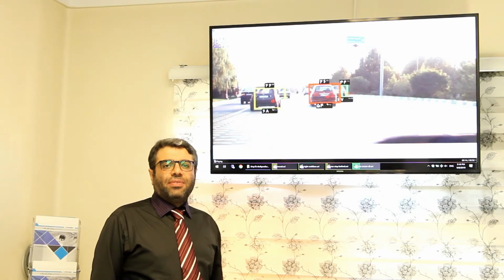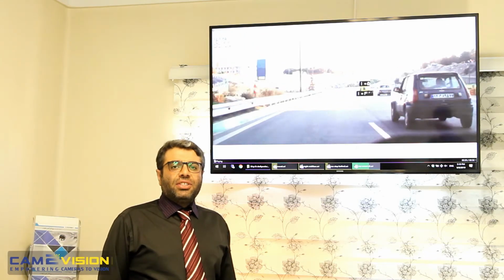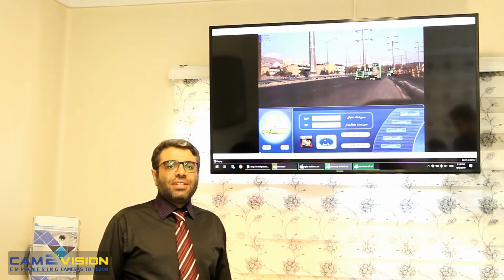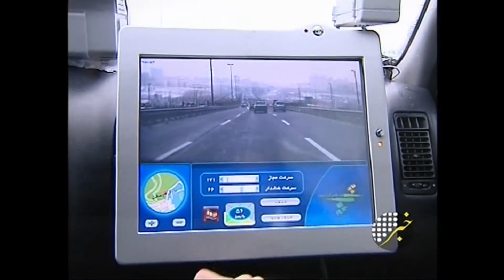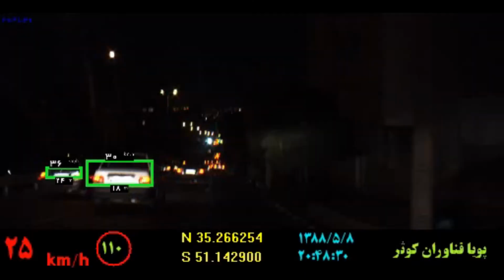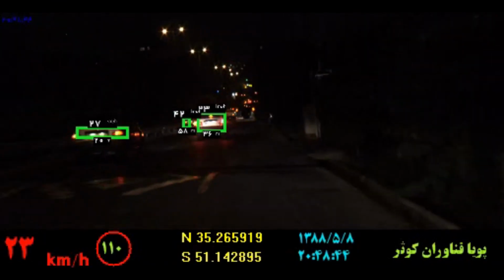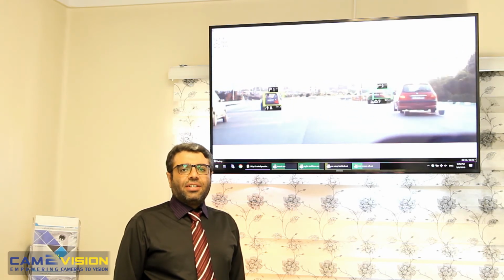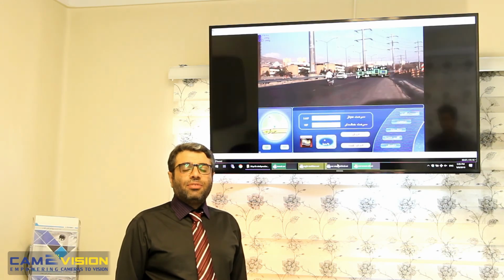In Car Speedometer System, ADAS Technology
13 years ago for the first time in the world, by using stereo vision technology, we developed an in-car speedometer system for some invisible police activities to enforce the law for offender drivers. It can measure the distance of the passing vehicles in front of the stationary or moving police car to it, alongside reading their plates and measuring their speeds. This system consists of speedometer cameras installed on the windshield, a LPR camera installed on the dashboard, a touch screen UI also on the dashboard and the basic structure of the system including a processor, a charger, and a power circuit all placed into the trunk. Apart from automatically detecting of all the passing vehicles by this system itself, a police agent can use it in manual mode to select any passing vehicle in front of the police car by touching that vehicle on the touch screen UI to know its distance to the police car, its plate and its speed and in the case of seeing any speed limit violation, he/she can penalize the offender driver. This in-car speedometer system is based on stereo vision technology, just like an Advanced Driver Assistance System (ADAS) that is taking advantage of the same technology for its forward collision warning, 2 seconds time to collision and adaptive cruise control.